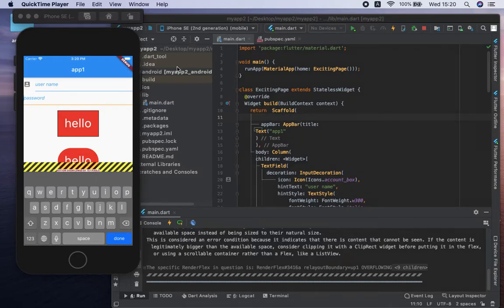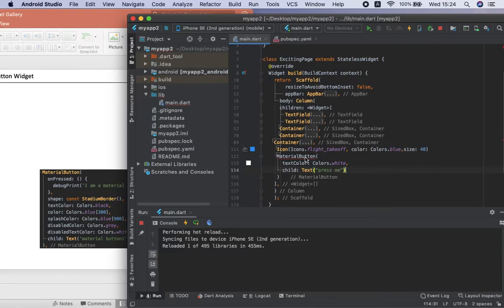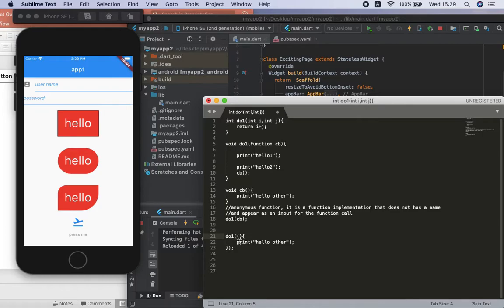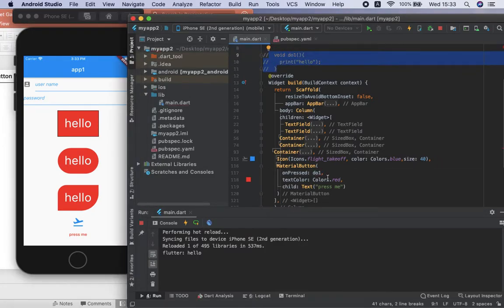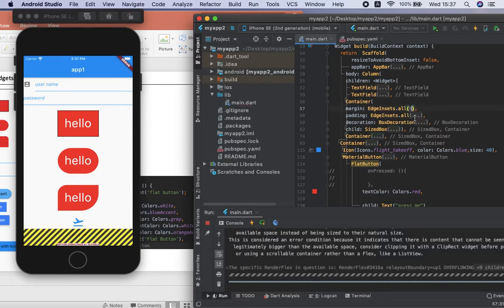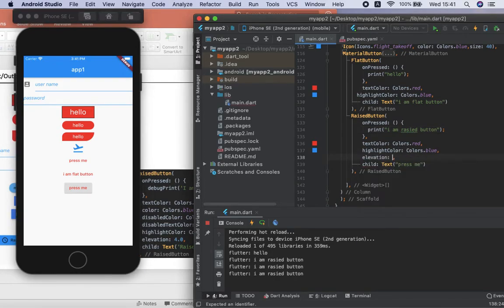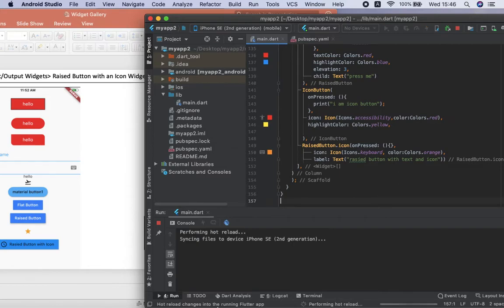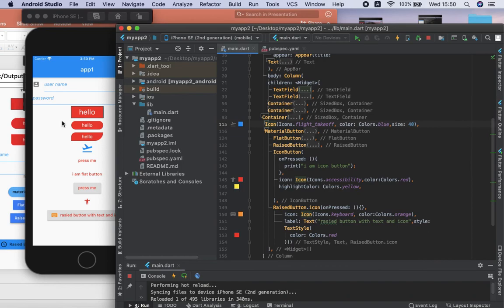Flutter basic: 8. Button types and callback function